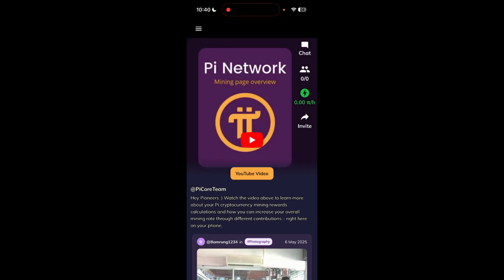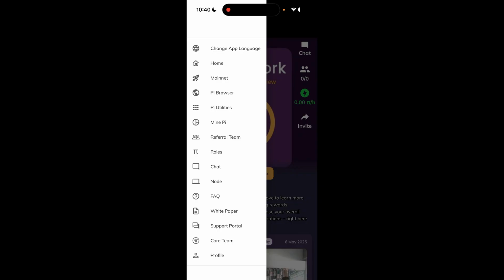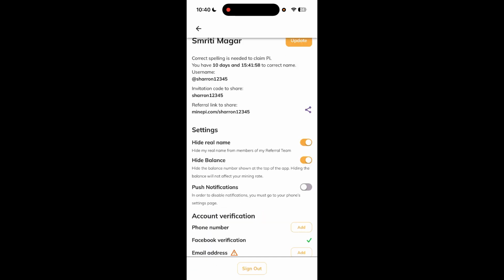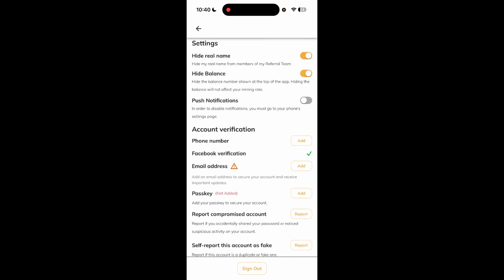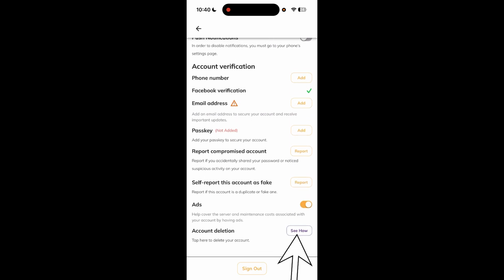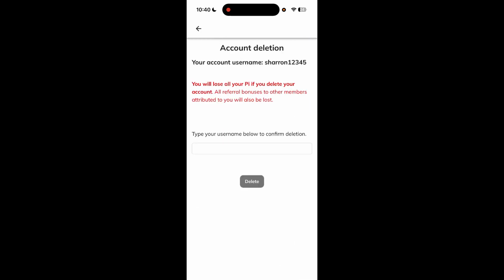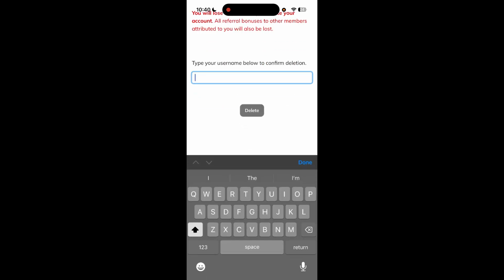How to Delete PI Network Account Permanently 2026?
In this video, I’ll show you step by step how to delete your Pi Network account permanently. Many users are unsure if it’s possible to remove their account, and in this guide, I’ll explain the official process, precautions, and what happens after deletion.

📌 What you’ll learn in this video:

✔ How to permanently delete your Pi Network account
✔ Step-by-step instructions to request deletion
✔ What happens to your Pi coins after account deletion
✔ Things to consider before deleting your Pi account
✔ How long it takes for deletion to complete
✔ How to contact Pi Network support for account issues

Whether you want to stop using Pi Network, secure your information, or remove your account completely, this tutorial will guide you safely.